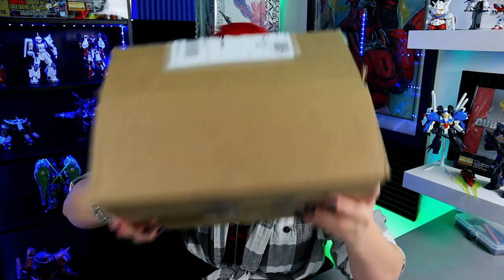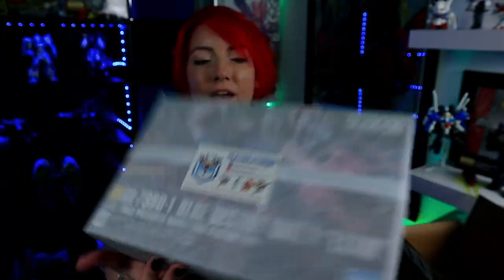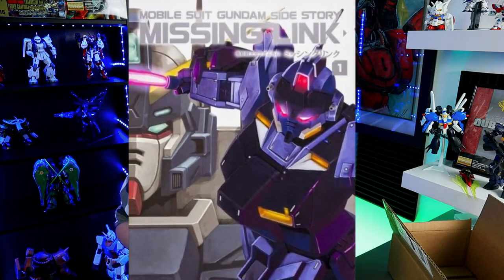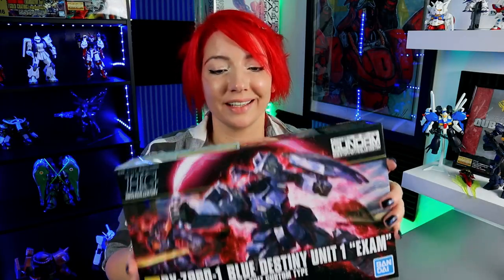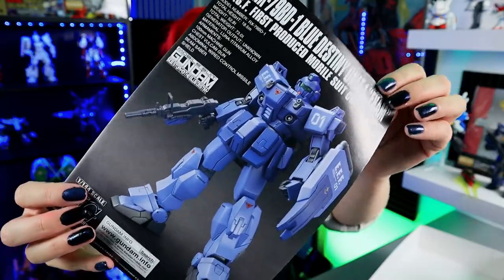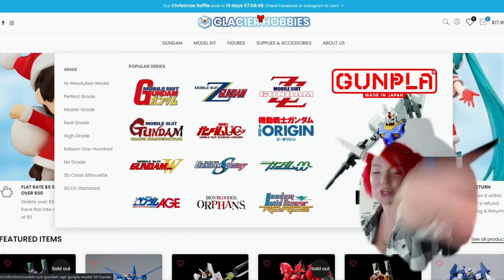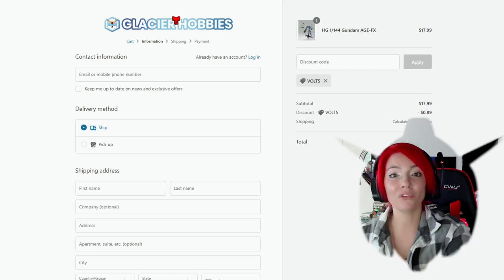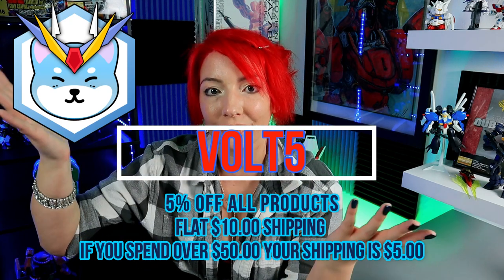HG Blue Destiny Unit 1 "Exam"⚡Glacier Hobbies⚡Side Story Blue Destiny ⚡MOBILESUITMAS DAY 14⚡gunpla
HEY! LISTEN!
Blue Destiny Side Story.  HG Blue Destiny Unit 1 "EXAM"
I LOVE this Side Story and you guys should check it out! Come back later in the week to see me Speed Build it! Also check my Instagram for progress pictures as well as a reminder of my code! THANK YOU!

$10.00 Flat Rate Shipping!
If you spend more than $50.00 you will get $5.00 Shipping!

THANK YOU TO GLACIER HOBBIES!

⚡ Items Featured!⚡
Transient Gundam Glacier
Juaggu Clear Ver
LED Light Strip
Zaku Mega Size
HG Kshatriya
RG: Sinanju
MG Sengoku Red Astray

⚡GEAR USED:⚡
○ My camera